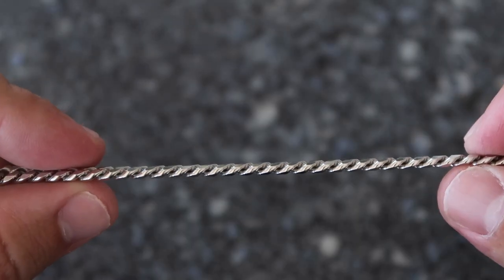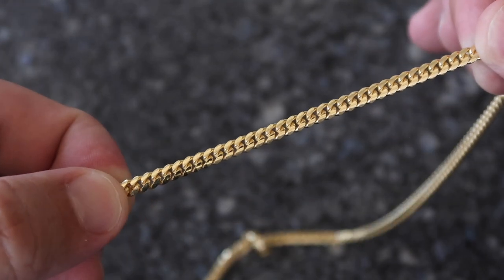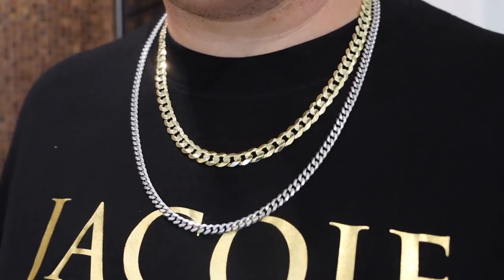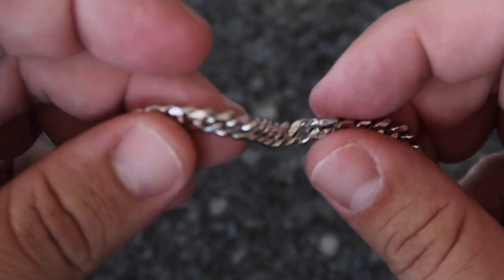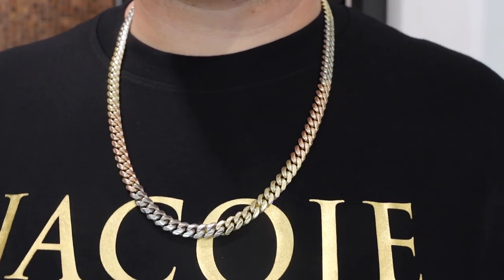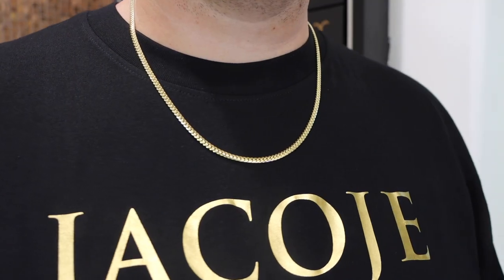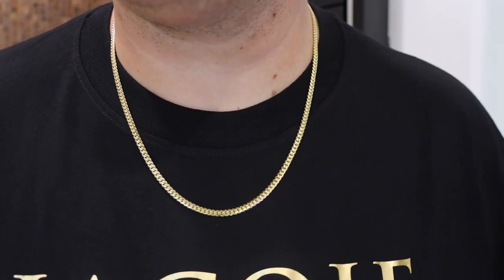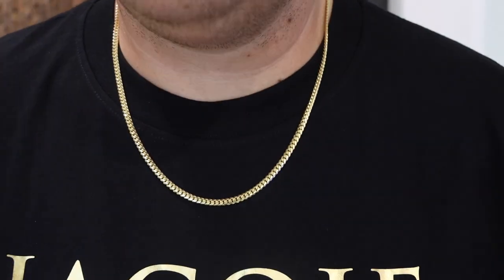Is a LINK CHAIN right for you? Issues while wearing these chains.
Link chains are very popular! Classic chains such as the Miami Cuban link, flat curb, Figaro, Mariner chain and the list goes on. I wanted to make a review on some small things that may happen while wearing a link style chain. These generally aren't a huge deal though. I've been wearing my flat curb for a good portion of my life and I wouldn't change it for another chain.